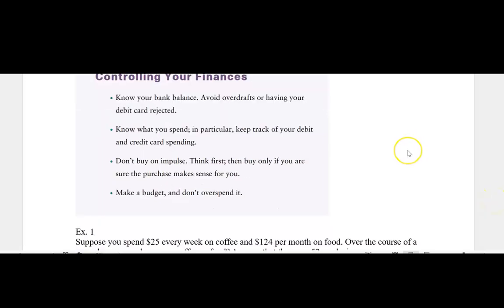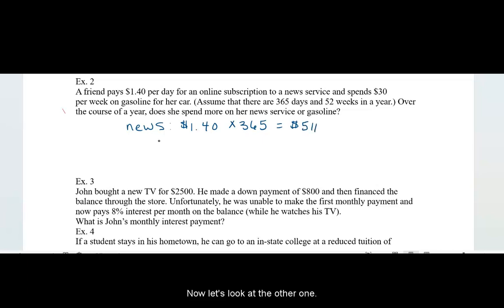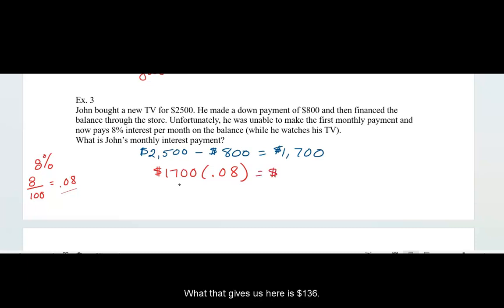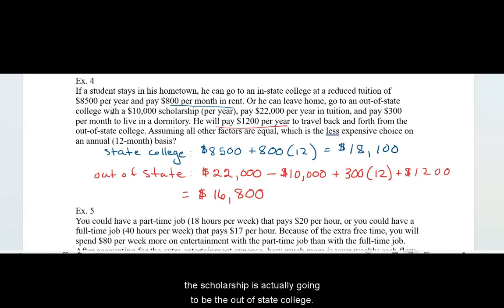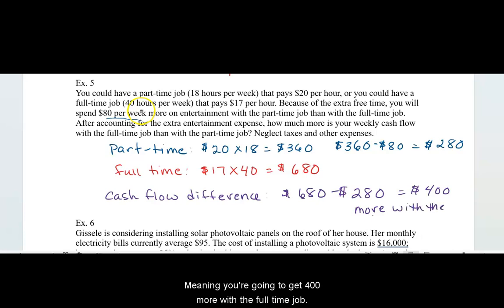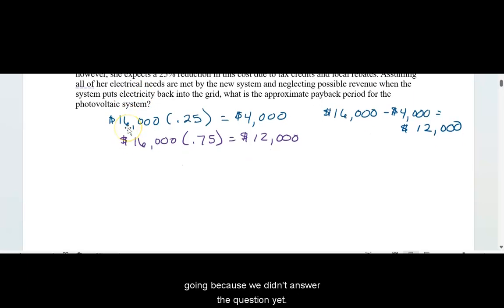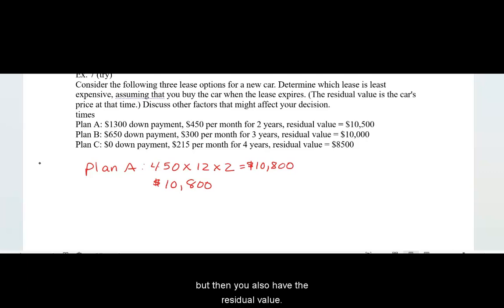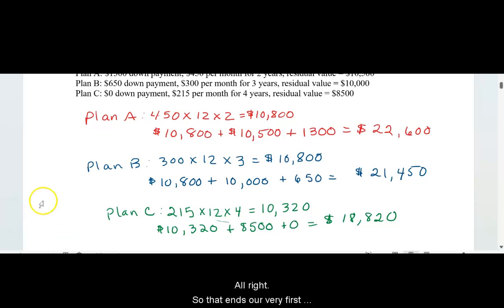Working With your Finances